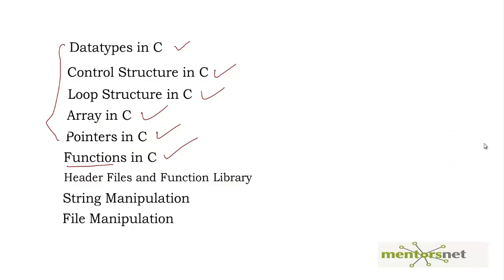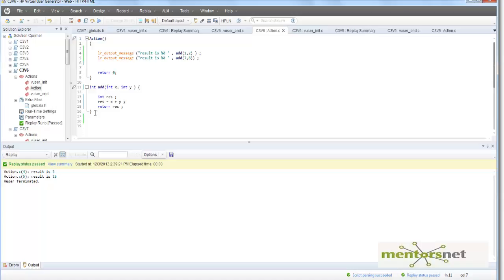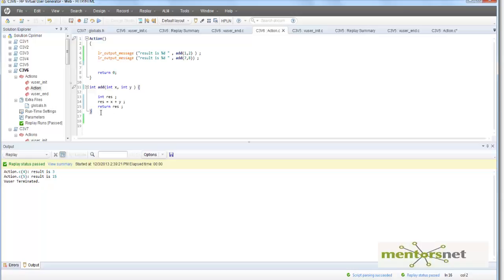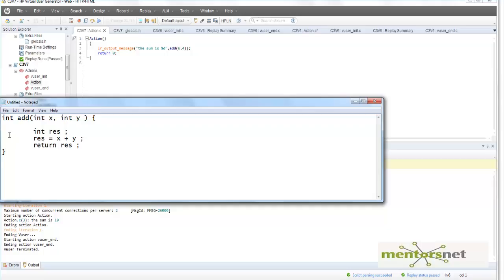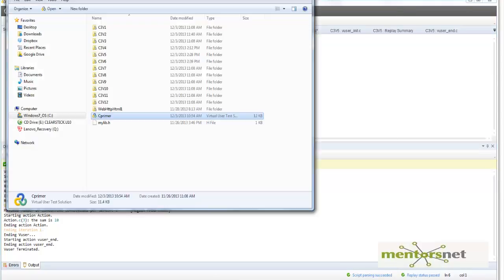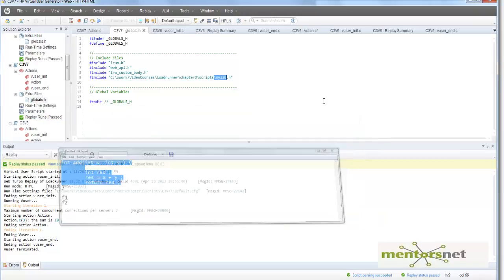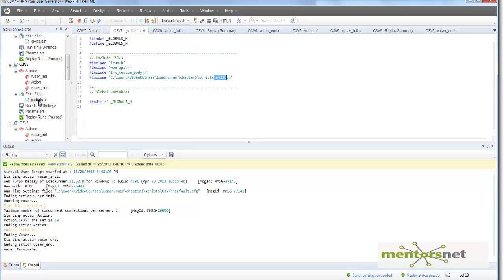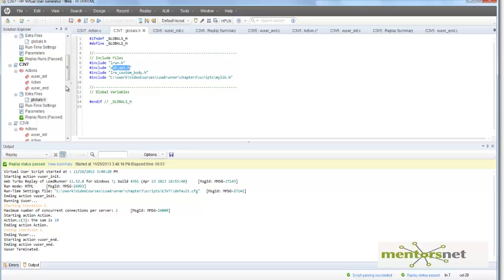LR 23 Header Files in